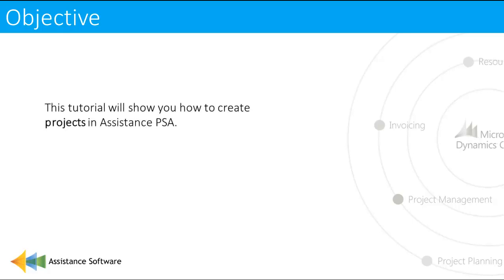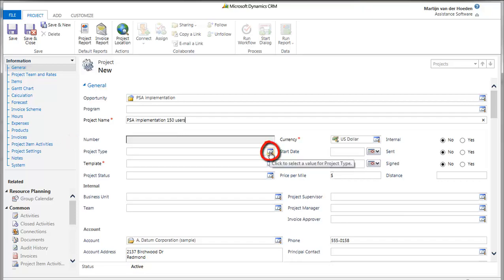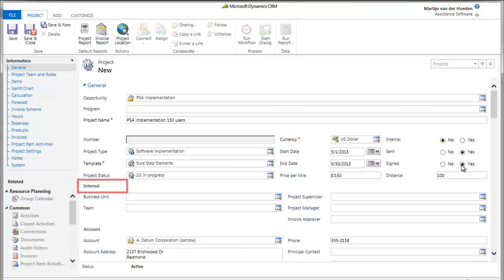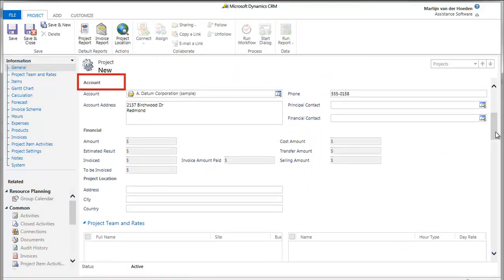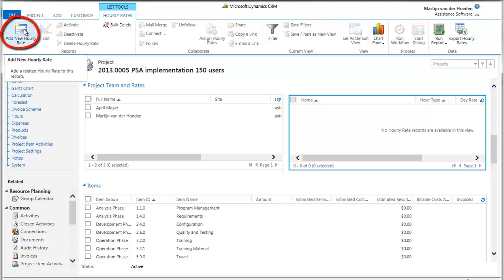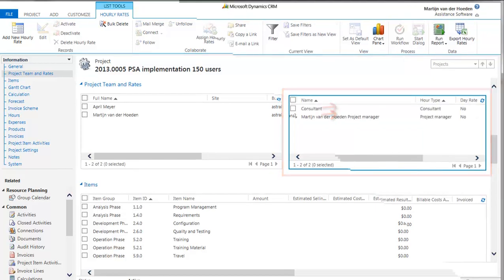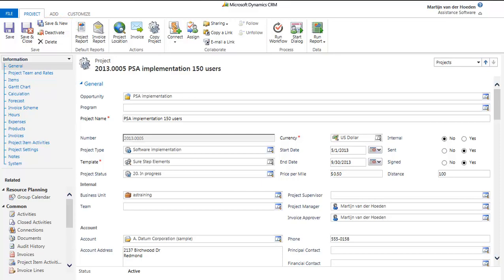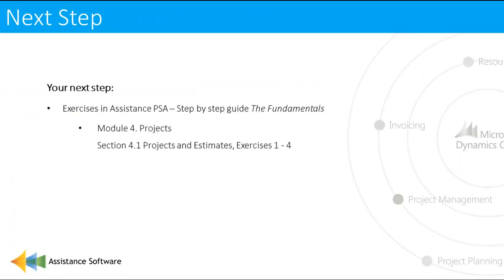4.1 Create projects